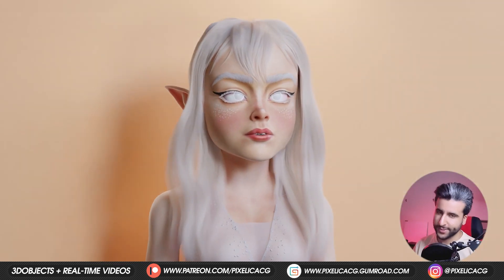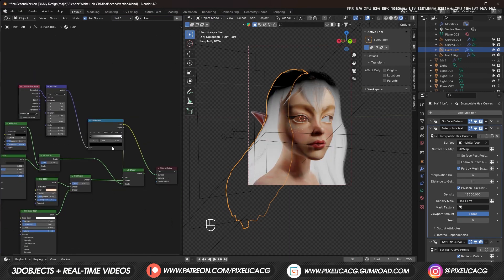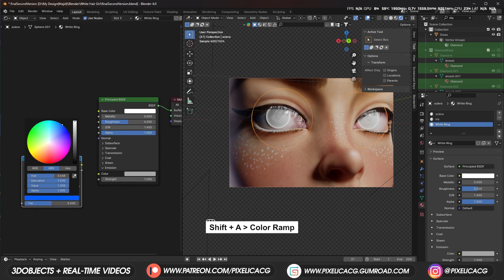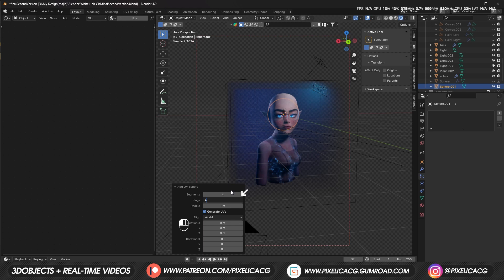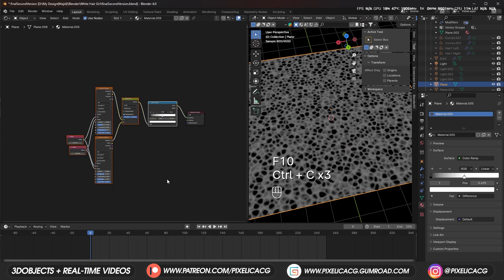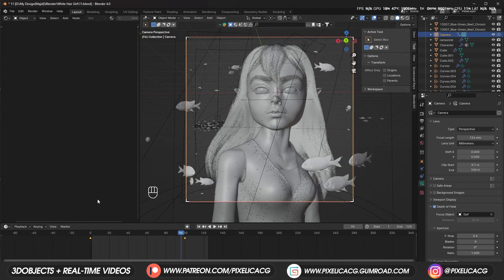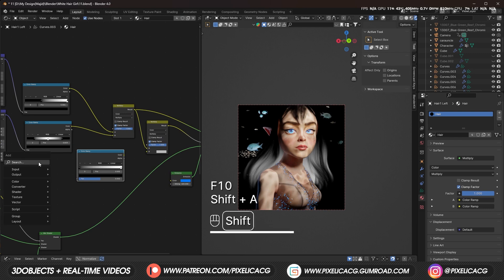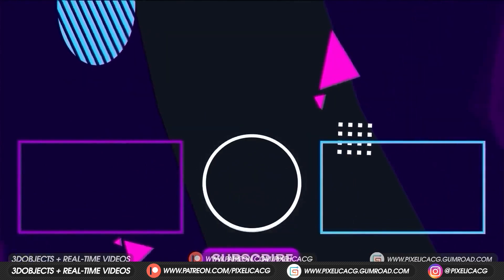How To Create an Underwater Princess Fully in Blender (Easy Tricks!)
In this video i'm gonna show you how to Create this Underwater Princess Character + the scene and underwater effects fully in Blender.

00:00 - Intro
00:30 - How to Create Colorful Hair Shader
01:50 - How to make the diamonds glow up
02:28 - Creating the eye ring lights
02:40 - How to Create Underwater Scene
04:20 - How to Create Fake Caustics
06:04 - How to Animate the Camera Movements
06:28 - How to Animate the Glowing Hair
08:12 - How to add Glare on Composition
08:36 - Outro